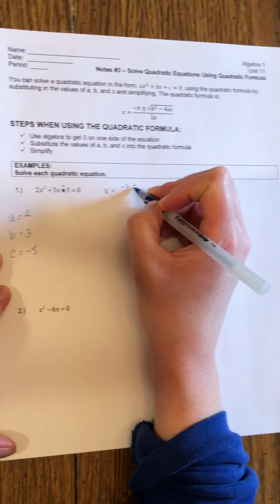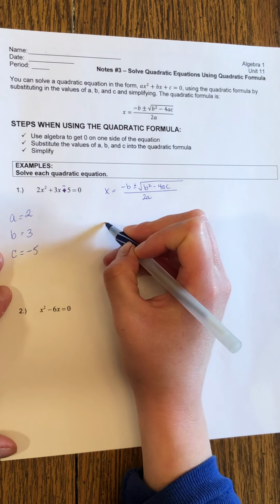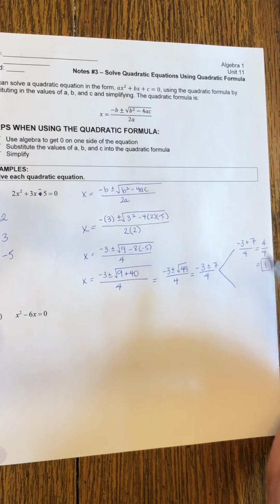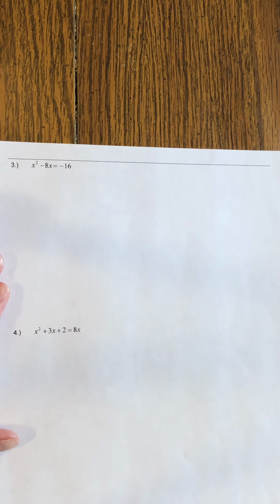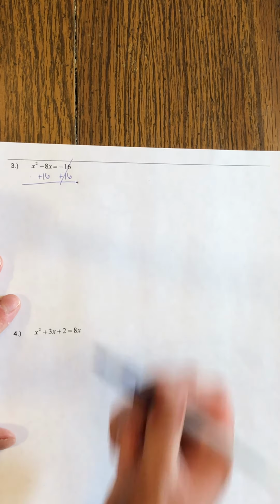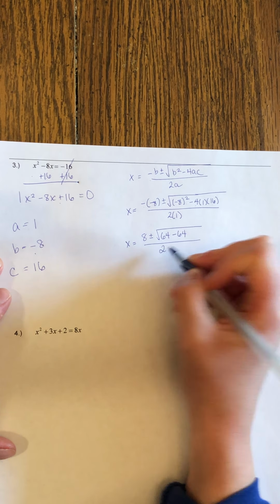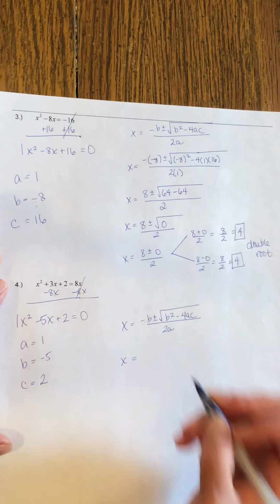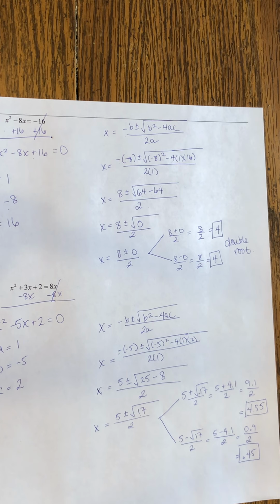5-11 Algebra 1